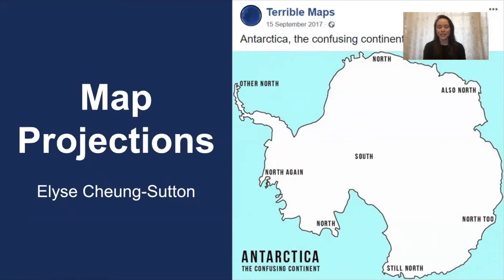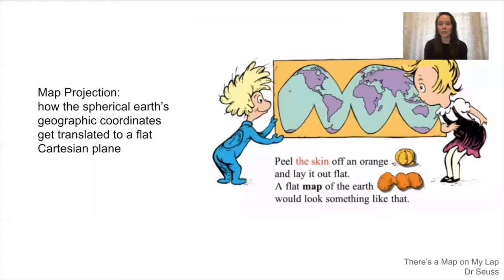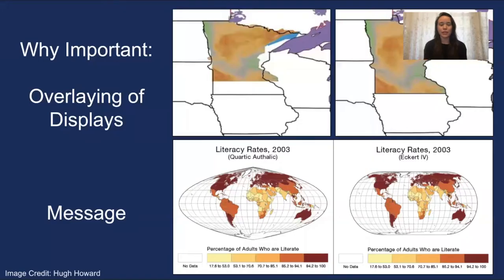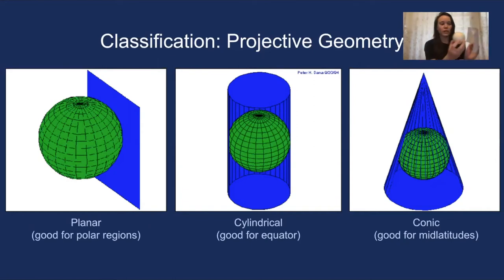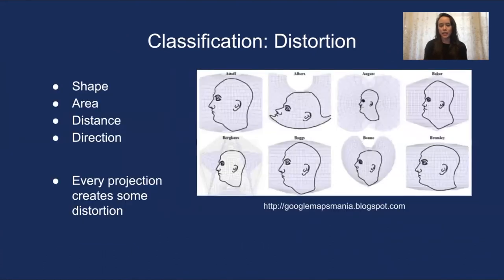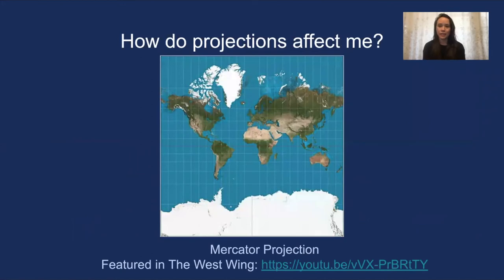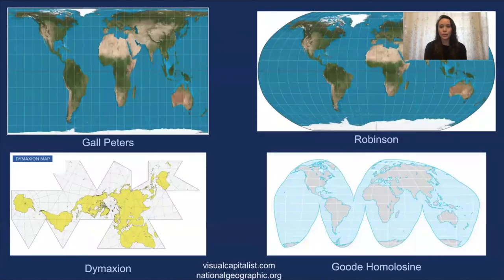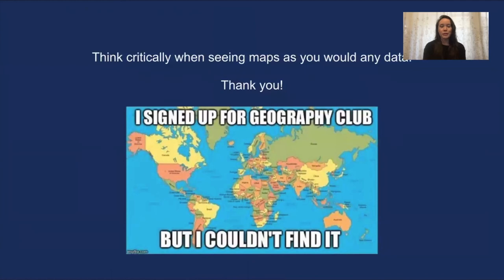Map Projections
Lightning talk about Map Projections